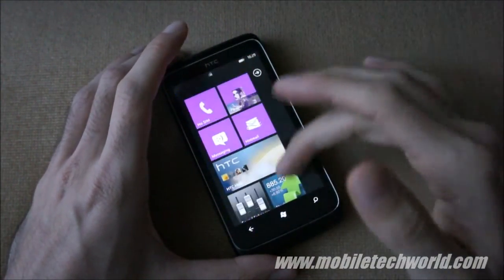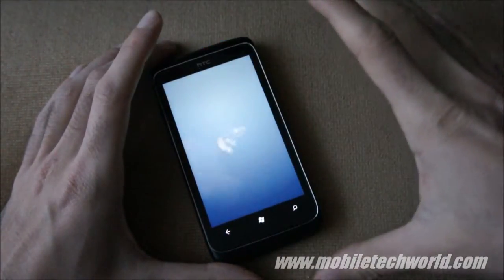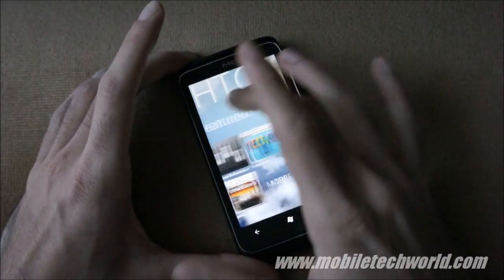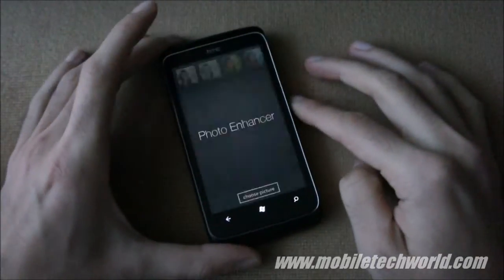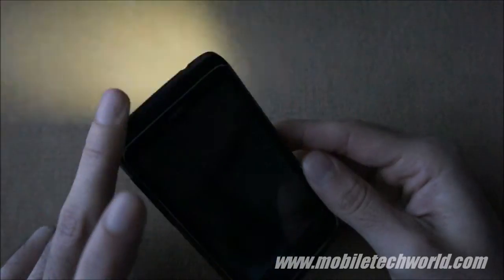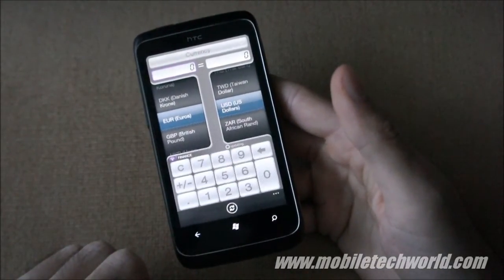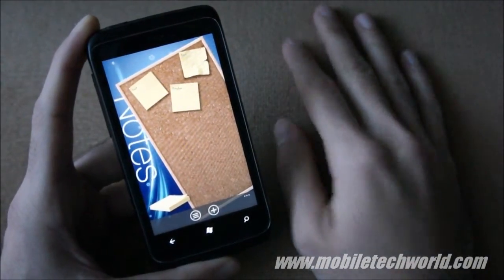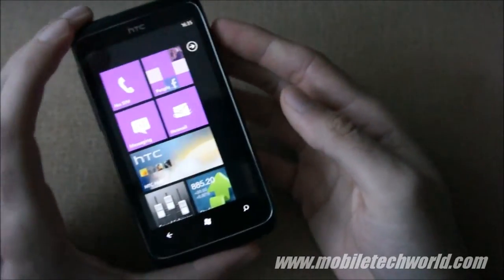HTC 7 Trophy Windows Phone 7 device Review: Software Tour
HTC hub